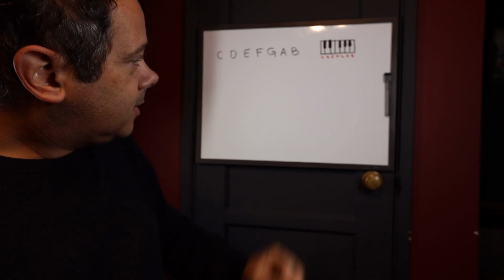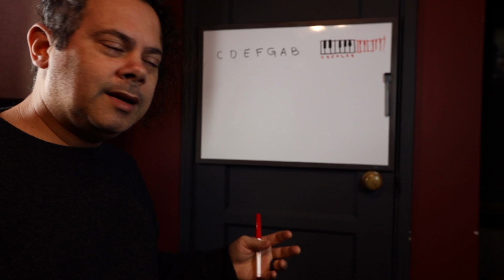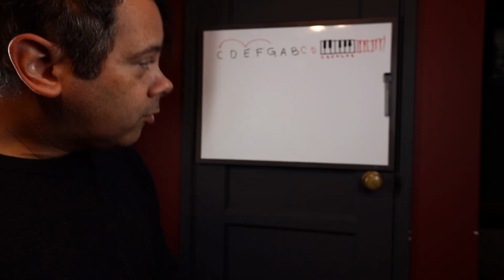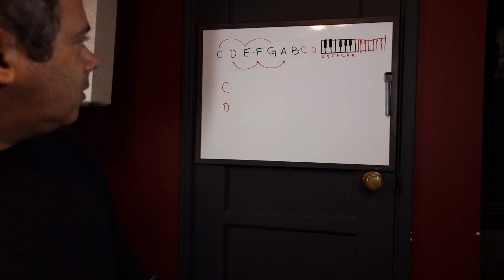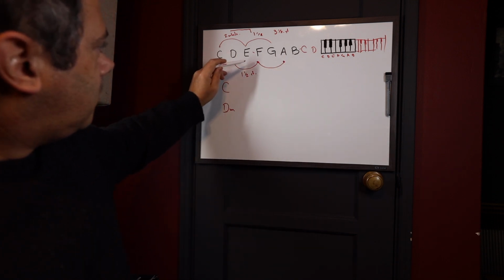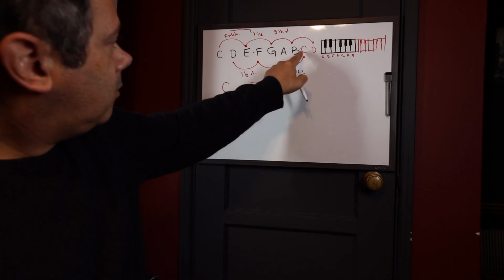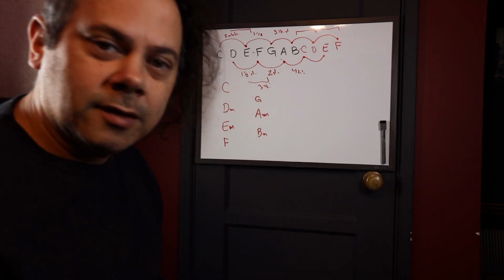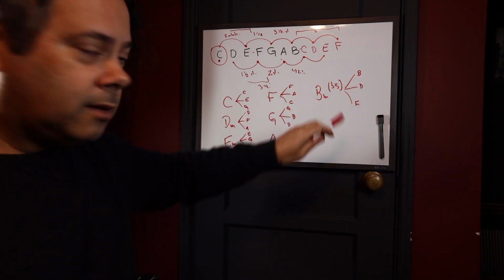Learning Guitar? Start Here! Triads (Lesson 2)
for the release of my new course "Jamming with the Stars"

Let's build a strong and interactive community of passionate guitarists.